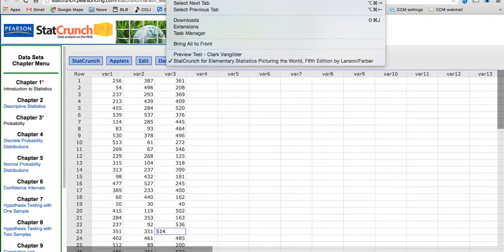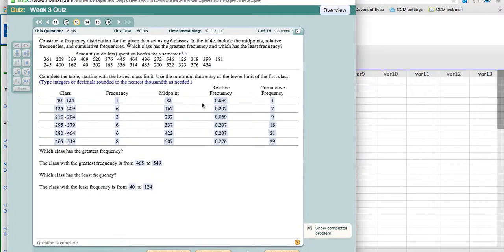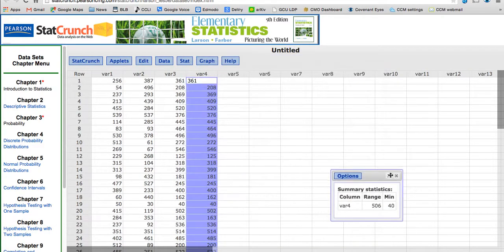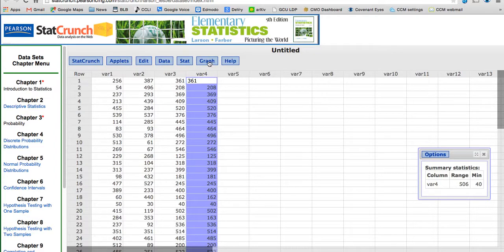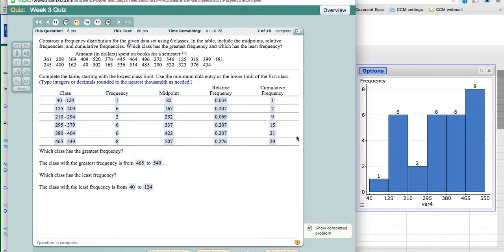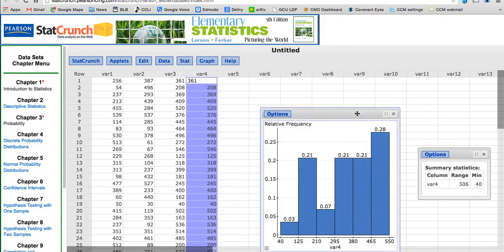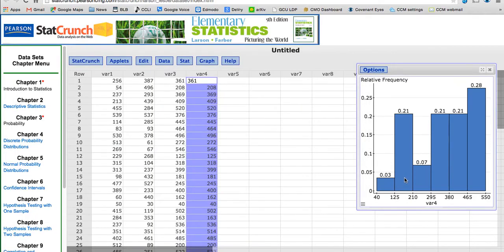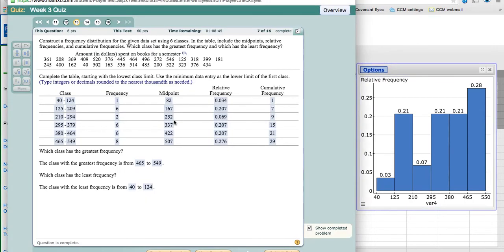Frequency Distribution Table via Histogram in StatCrunch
Use StatCrunch to convert tabular data to a Histogram and then build a frequency distribution table based on that graph.